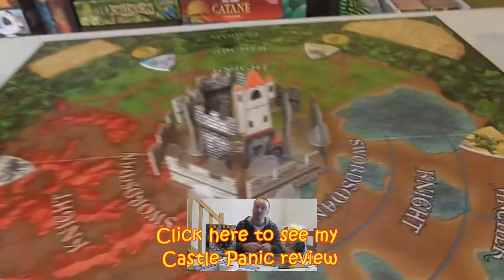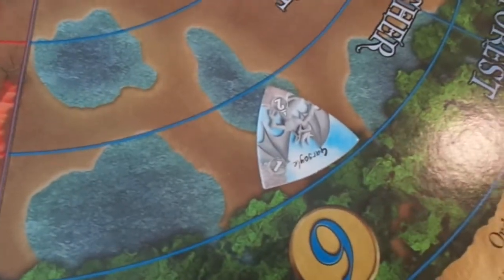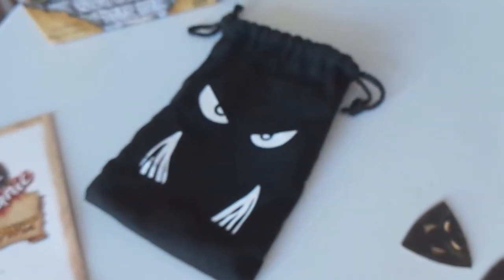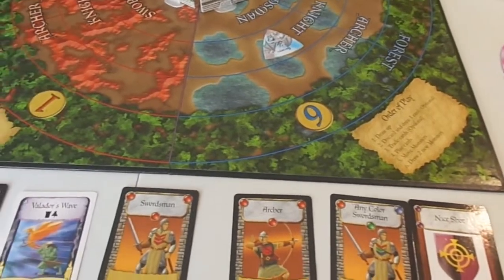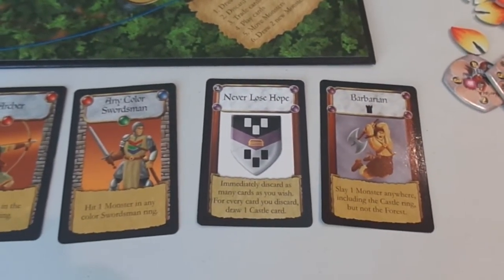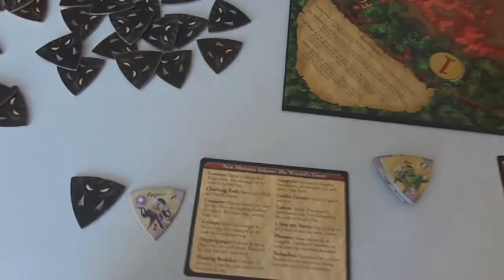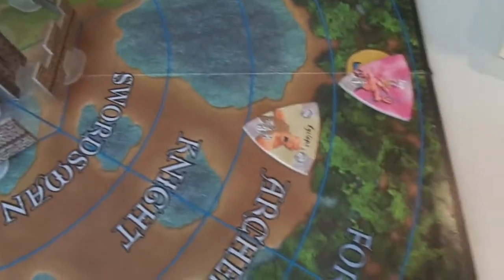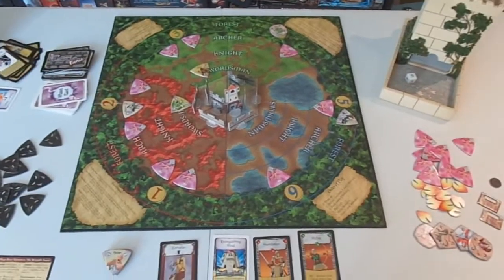"Play-a-round" with Castle Panic [part 1]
This is the the first part of my "solo" playthrough of the Fireside Games, CASTLE PANIC

...and can you name the songs I sing?